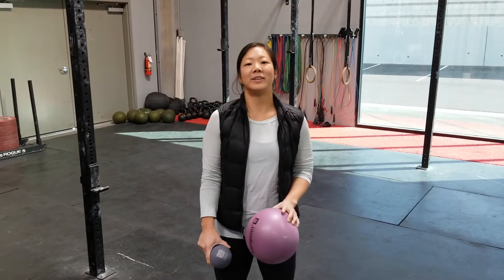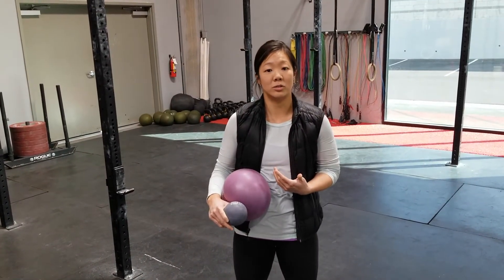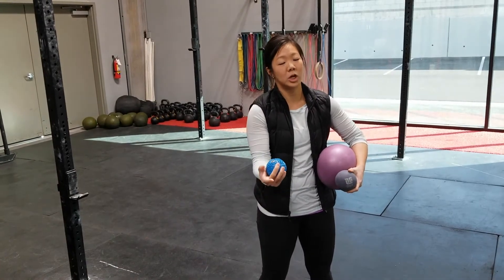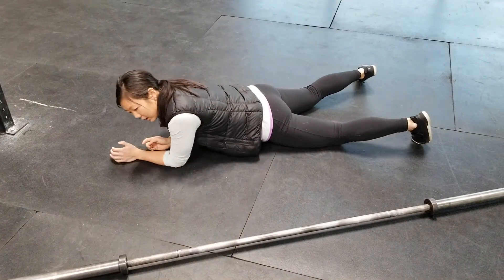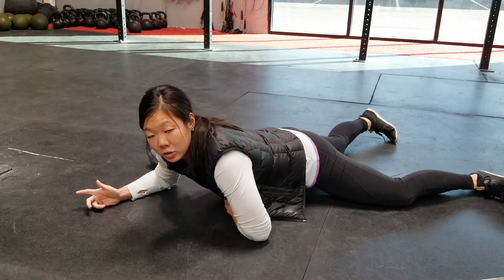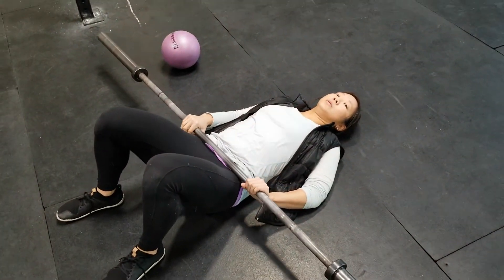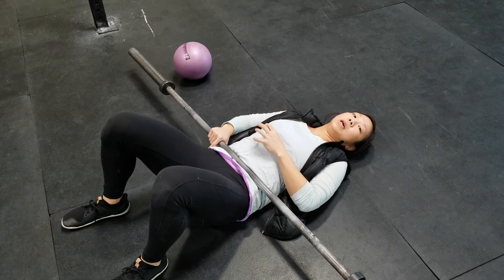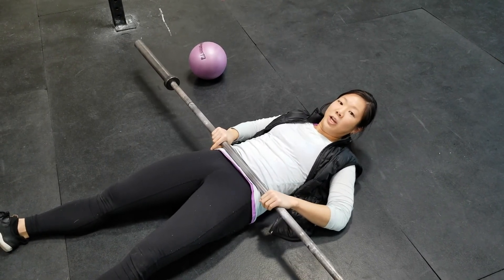Belly smash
Learn how to mobilize soft tissue in your abdomen.

About White Wong PT: We help the EVERYDAY athlete overcome injury return to their active lifestyles without surgery or painkillers, and without taking time away from the field, court, or gym.